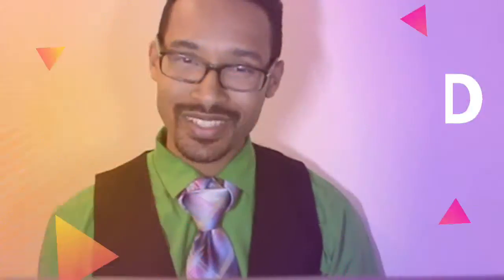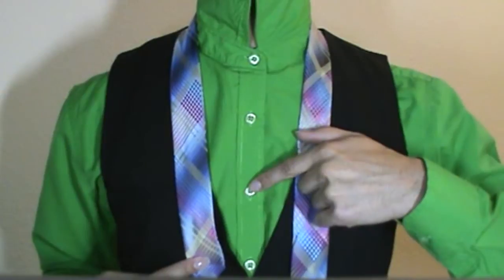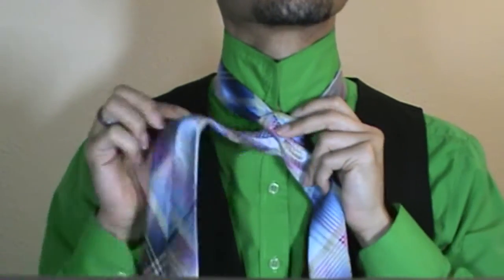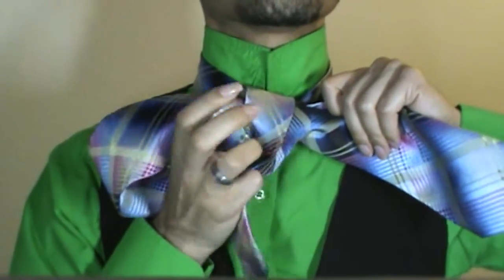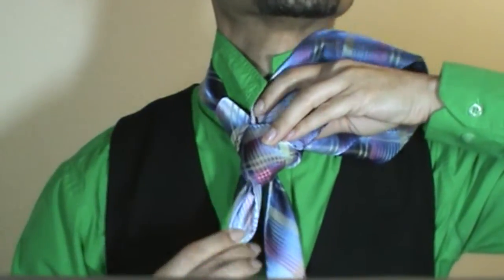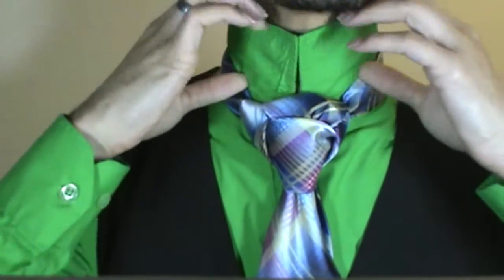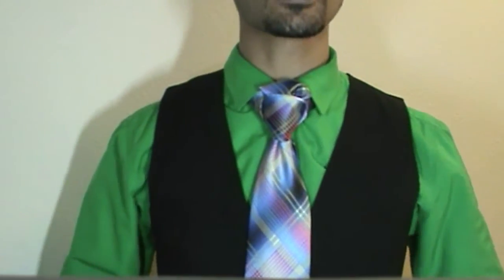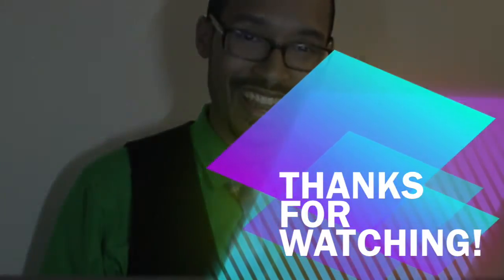The Linwood Taurus (condensed): How to tie a tie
This is a new video for the Linwood Taurus that is more well lit, and shortened to improve you watching experience! Enjoy! Alex's video